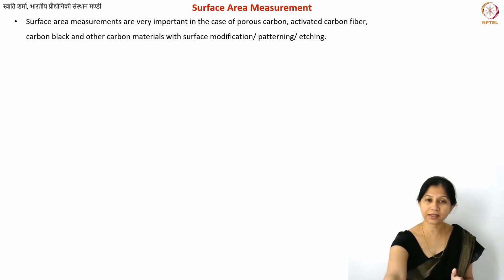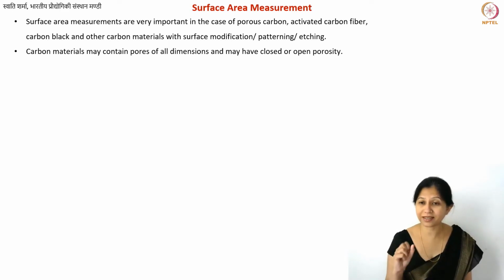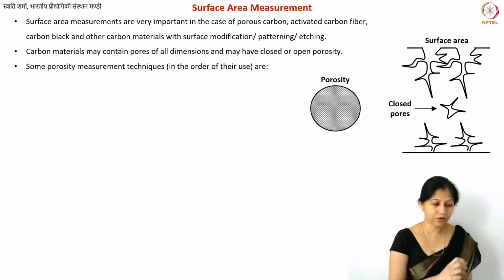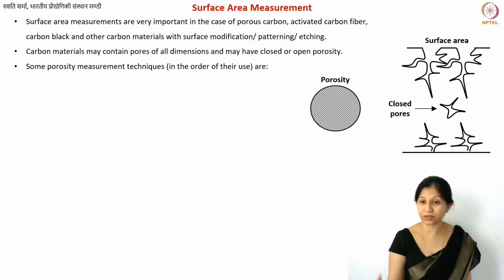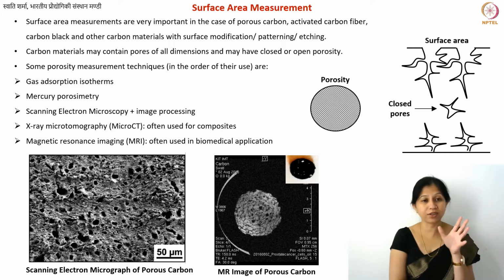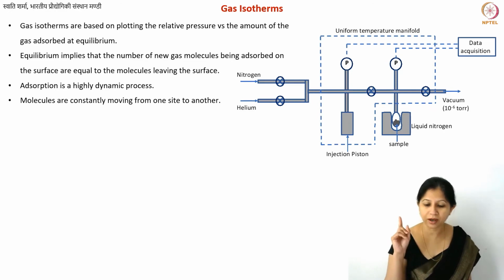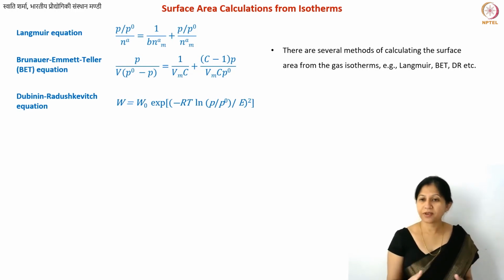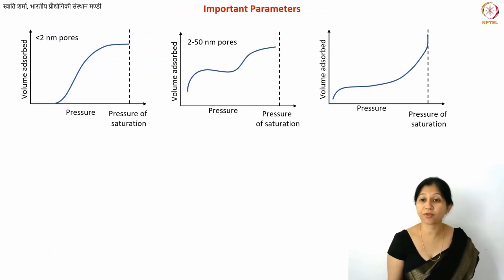Surface Area Analysis of Carbon Materials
Lecture by Swati Sharma, IIT Mandi  - Surface area analysis of porous carbon and carbon black using gas adsorption isotherm, different area calculation equations, scanning electron microscopy, mercury porosimetry, microCT and MRI